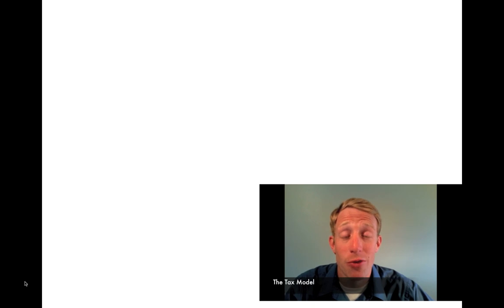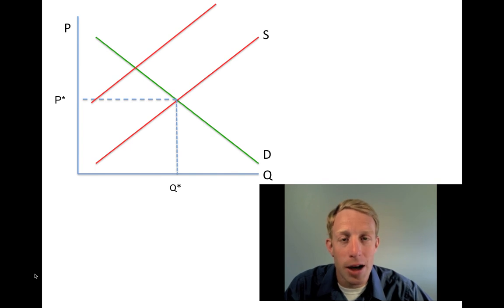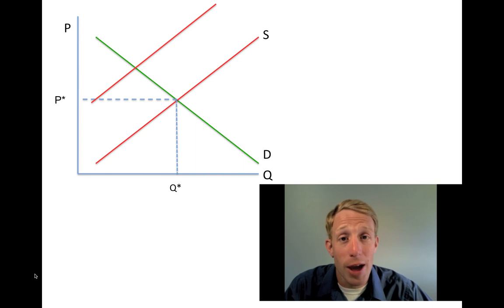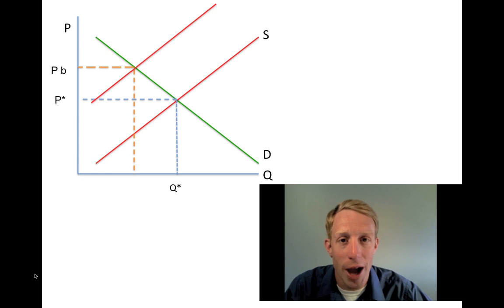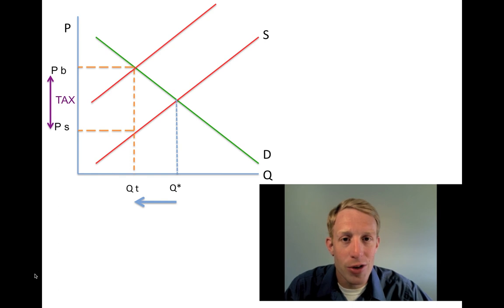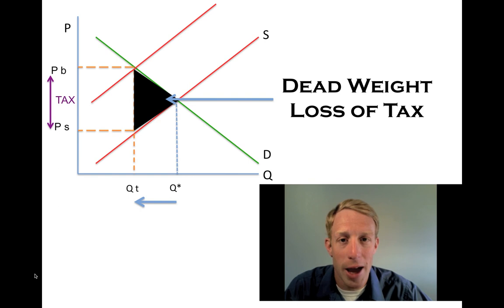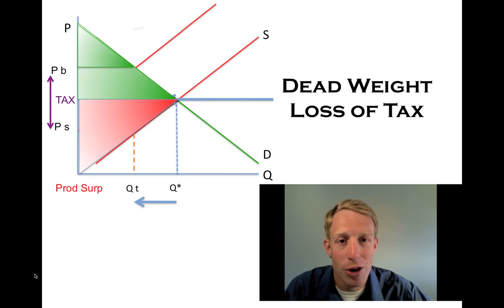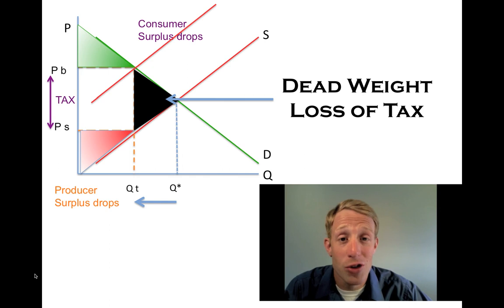tax model.mov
Brian Oroark from Robert Morris University shows the economic model of taxation